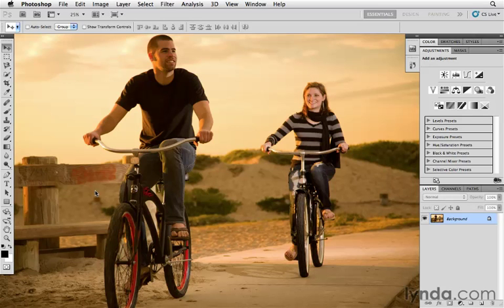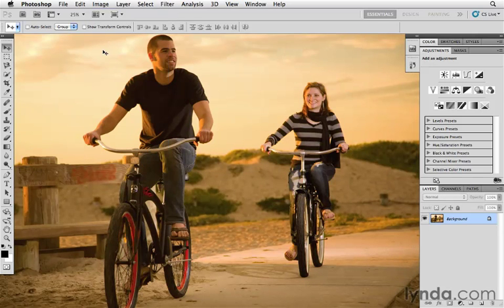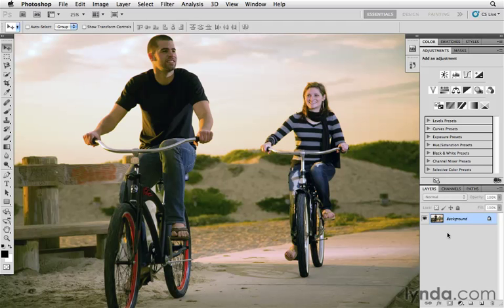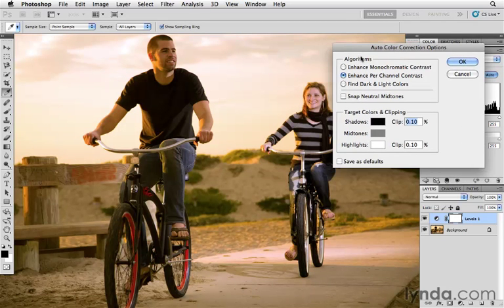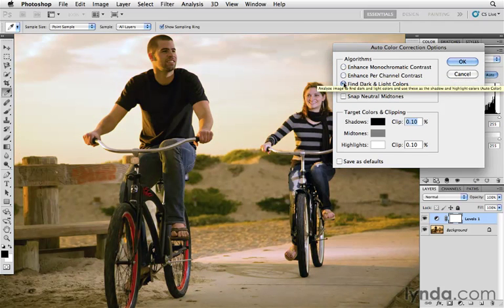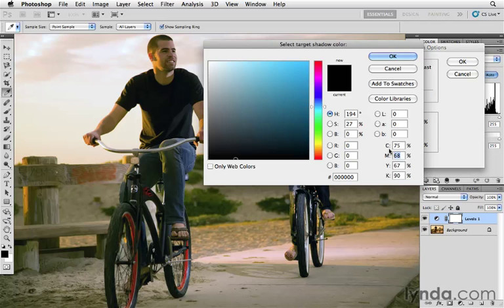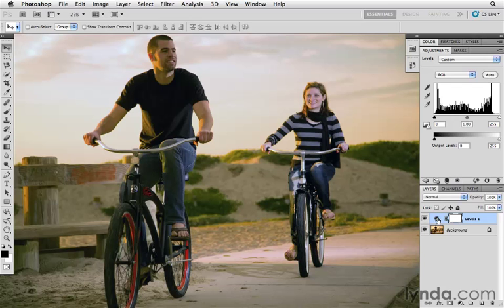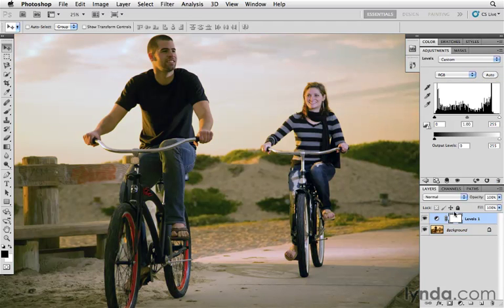1305 Removing a color cast with Auto Color